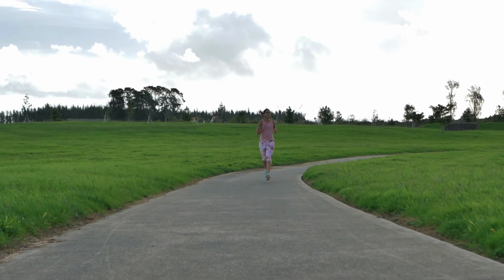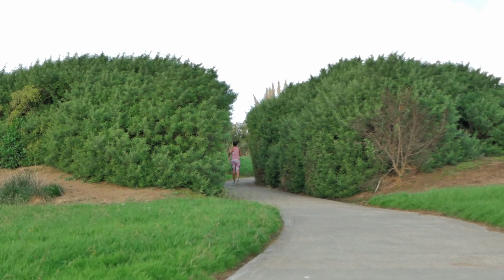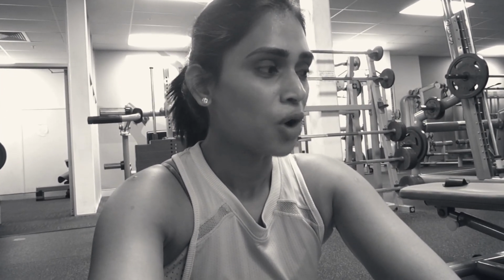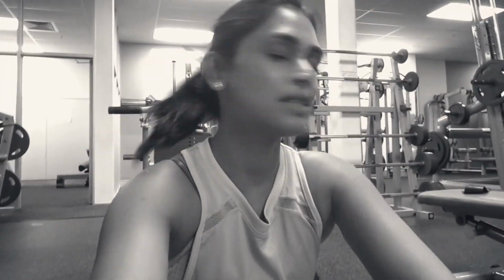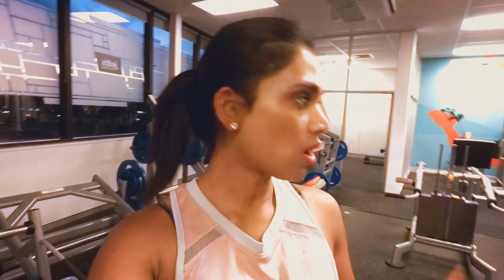UNEXPECTED BOOTY BURN WORKOUT | MONTH 1 NUTRITION & TRAINING PLAN IN DETAIL | HOLIDAY SHRED EP #4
How to build and shape your glutes and create that booty burn?
Try this at home/gym Glute Isolation Workout with resistance bands.
This is the fourth episode of my 12 week Holiday shred series. Can't believe its been 1 month already!!! In this video along with the glute training, I share with you

The changes have I made to my nutrition for Fatloss
The changes have I made to my training routine for Fatloss
The changes to my cardio for Fatloss

Each week I will be uploading a progress video of my 12-week holiday shred. Detailing my workouts + nutrition and other bits and bobs!

If you are interested in following my fat loss journey or want to know what type of nutrition and training to follow make sure you are subscribed to my channel! so that you don't miss out on the new videos I upload!

Resistance Band

Lululemon Align Leggings - Align Crop

♡ FOLLOW ME ON OTHER SOCIAL MEDIAS ♡

♡ A MESSAGE FOR MY VIEWERS ♡